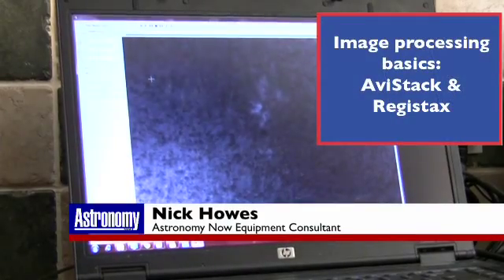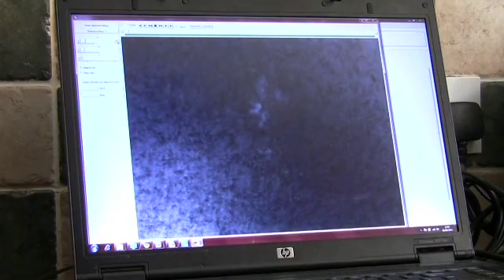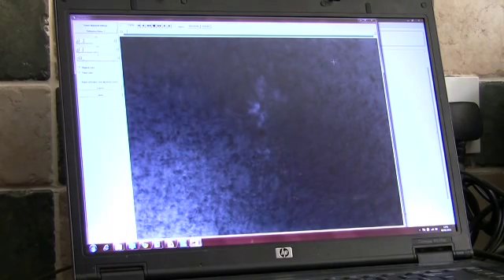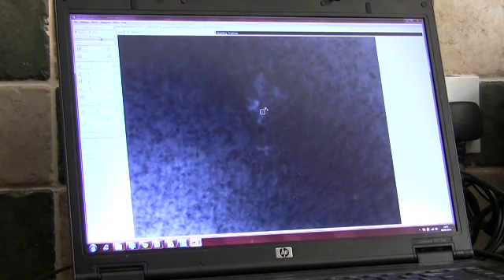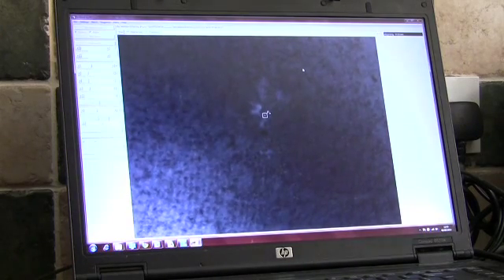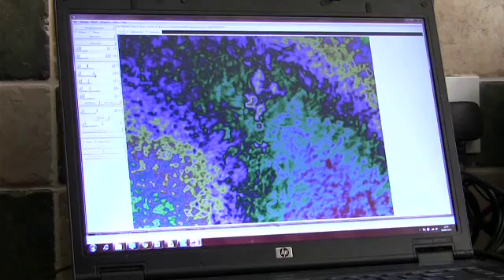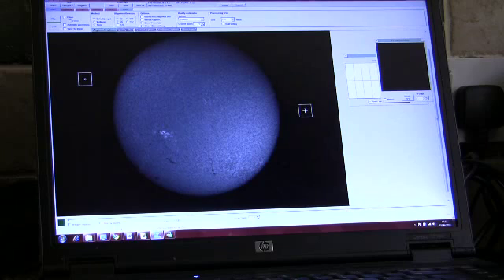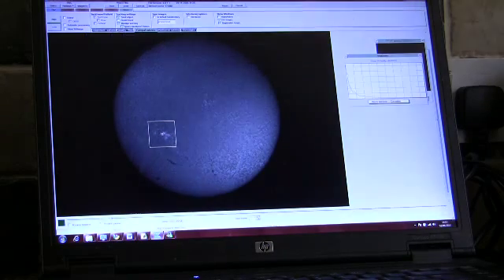Astronomy Now's guide to solar observing 6 - Image processing basics.m4v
So, you've snapped hundreds of shots of the Sun, now what? Nick Howes explains how to stack your images using two of the most widely used software packages, Registax and AviStack.

REMEMBER! NEVER EVER look directly at the Sun, with your naked eye or through a telescope, as this will cause immediate and permanent blindness!